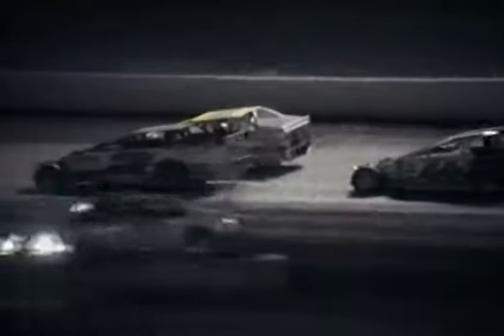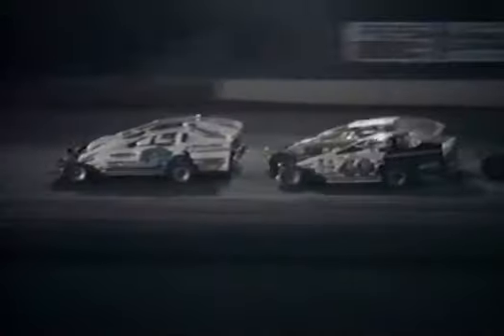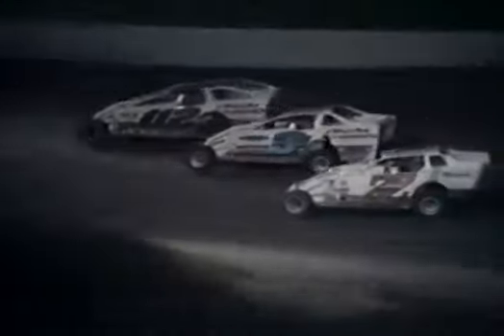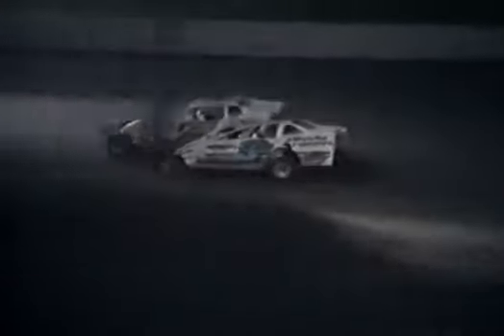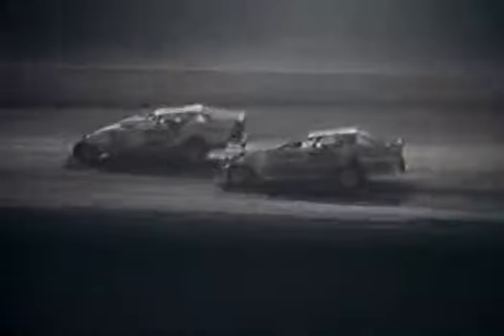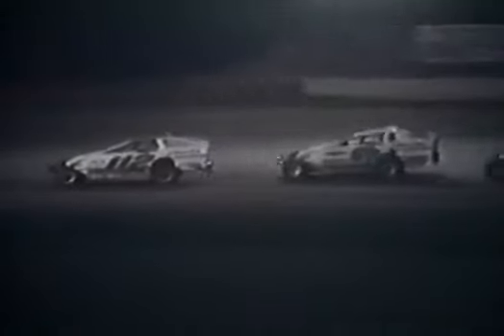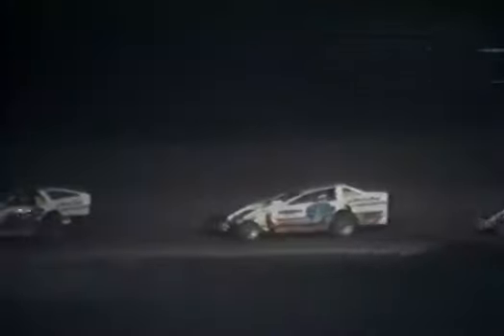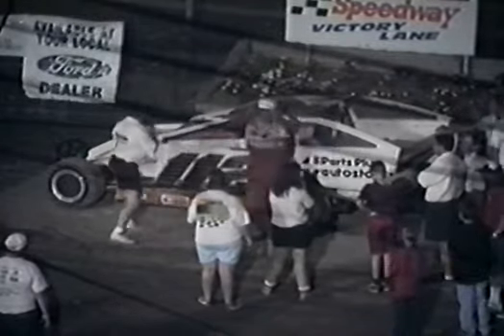5 Mile point Speedway Dirt Modified Races on 8-9 1997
5 Mile Point Speedway in Kirkwood, NY Dirt Modified Races on 8-9 1997 converted from VCR tape shot from the tower